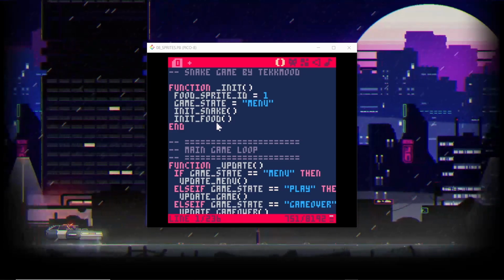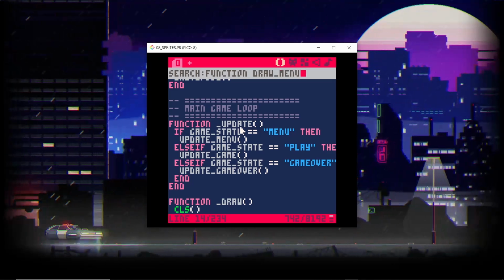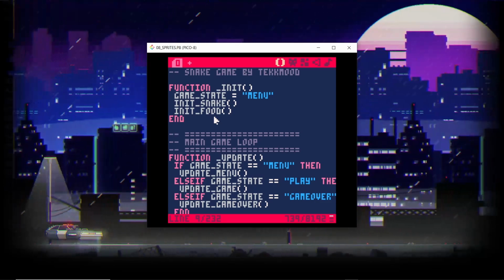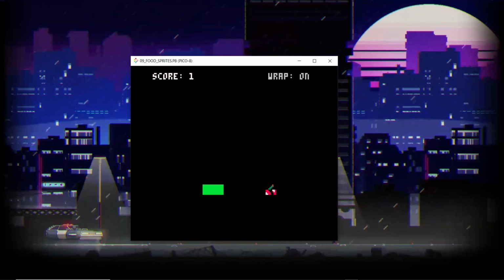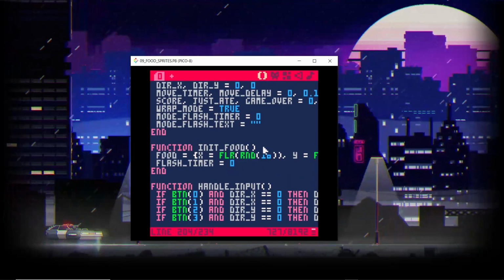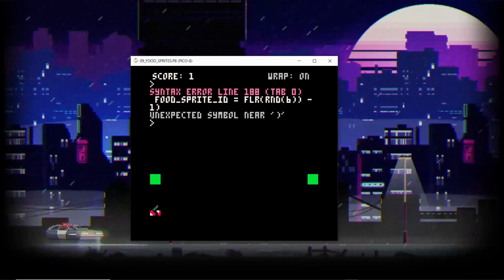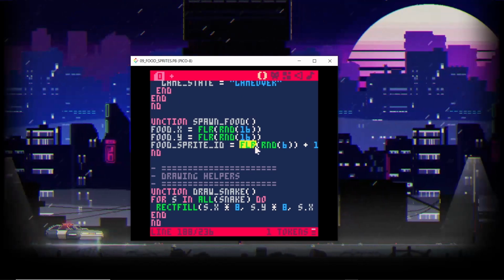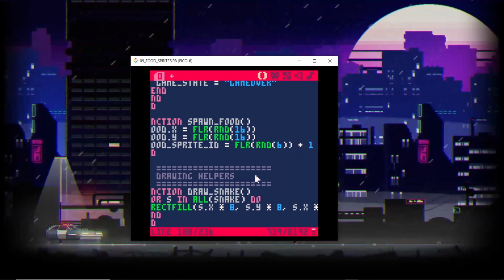PICO-8 Sprite Swapping Made Easy | Using For Loops for Animation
In this PICO-8 SNAKE Game tutorial, we learn how to swap sprites using for loops to create simple animations and visual effects.

Instead of manually changing sprites one by one, we’ll use Lua for loops to cycle through sprite IDs efficiently — a powerful technique for player animations, tiles, and effects in retro-style games.

What you’ll learn in this video:
• How sprites are stored in PICO-8
• Using for loops to swap sprite frames
• Creating simple animations efficiently
• Tips for cleaner and reusable sprite code

This lesson is perfect for beginners learning PICO-8, especially if you’re building platformers, shooters, or retro arcade games.

 Follow along by typing the code yourself to learn faster!